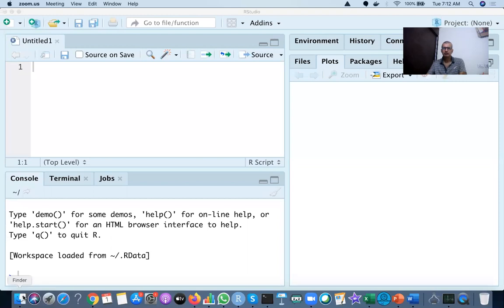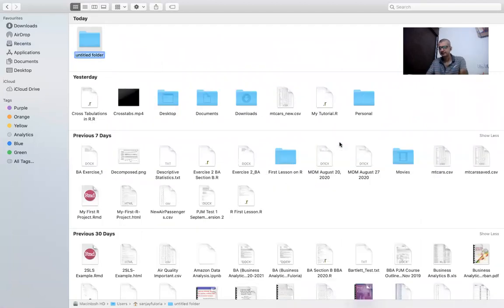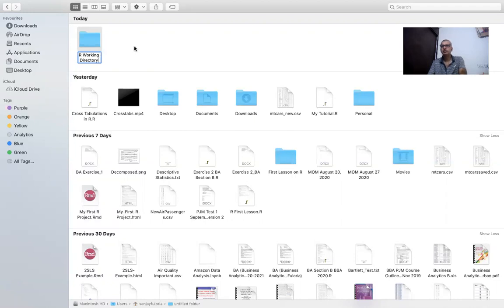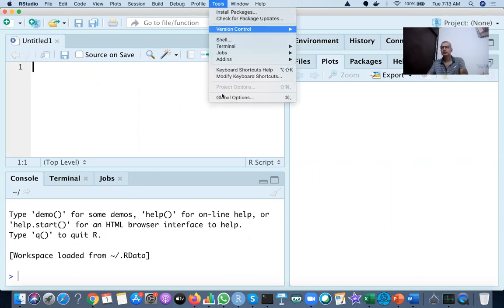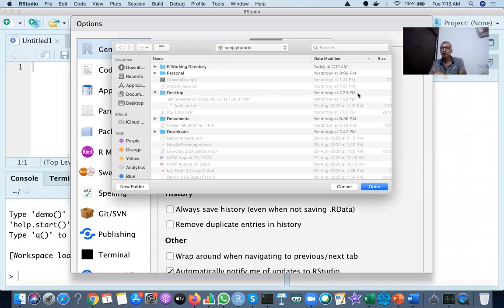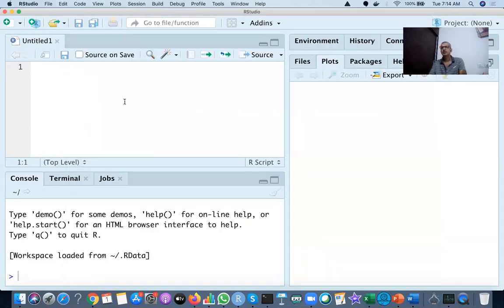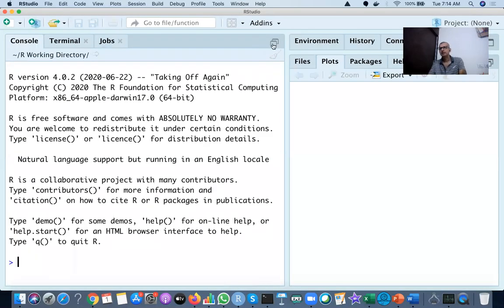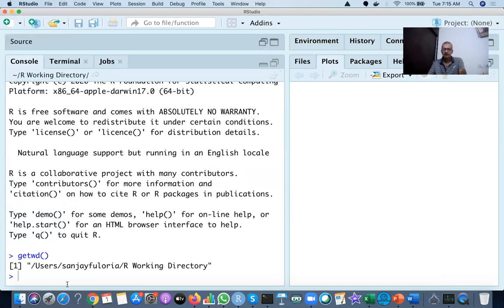Permanent Working Directory in R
How to create a Permanent Working Directory in R